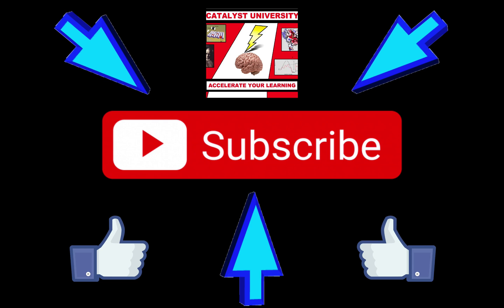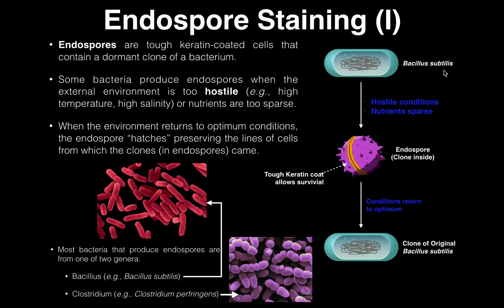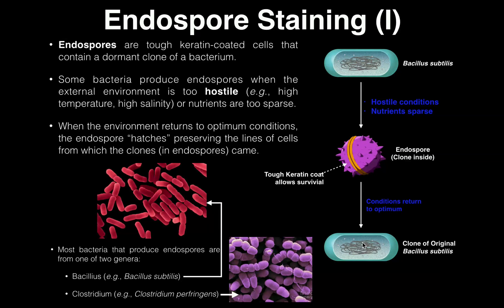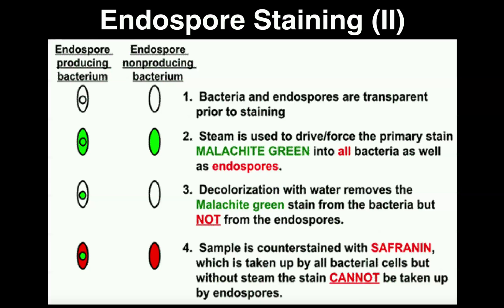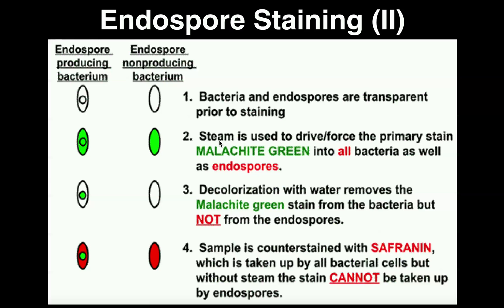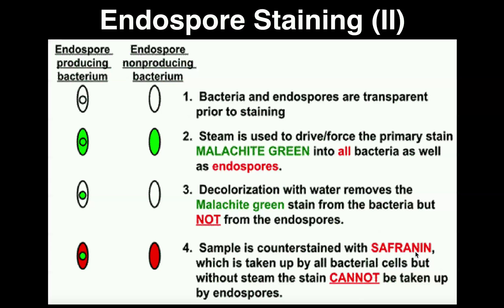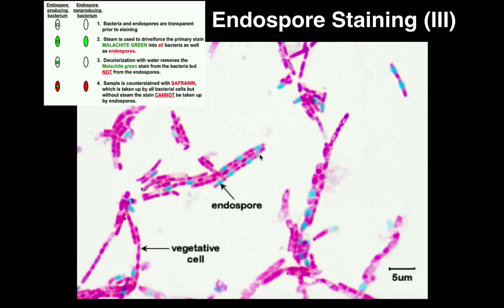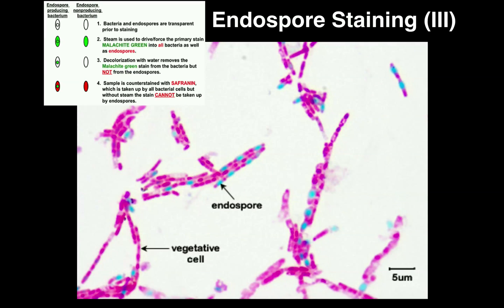Microbiology Lab | The Endospore Stain